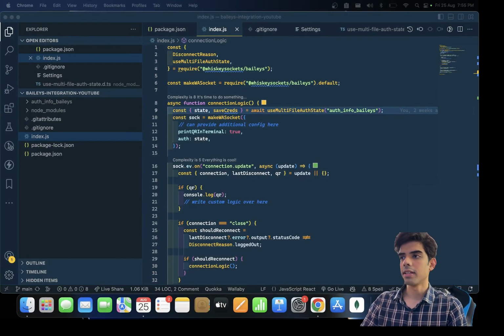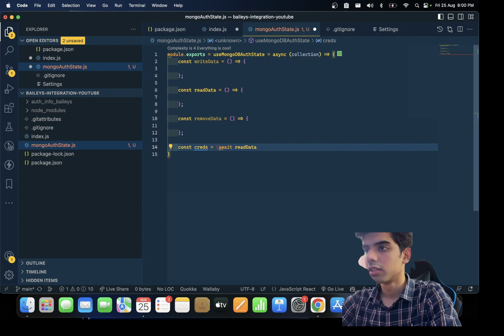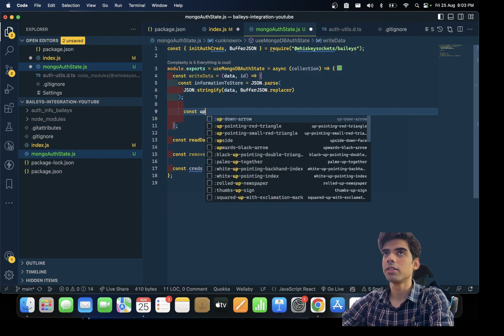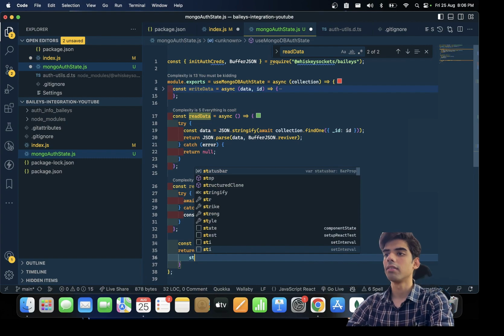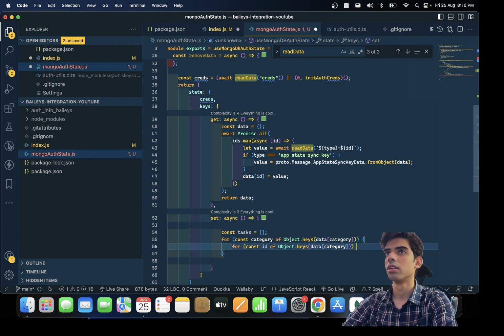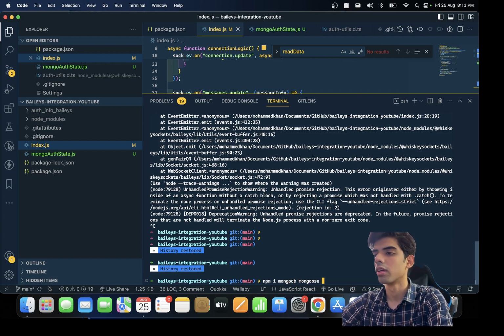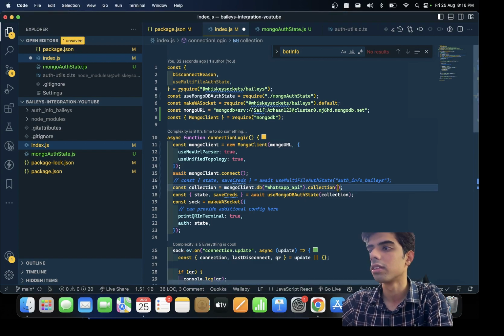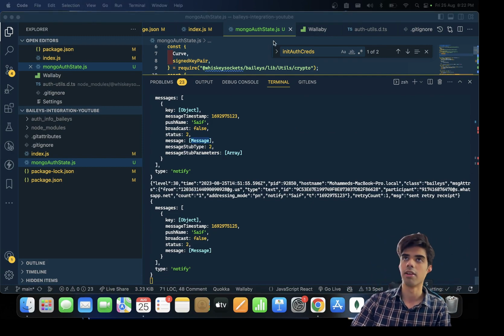How to create a whatsapp bot ! with MongoDB Authentication, Baileys library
In this video we will learn how to create the authentication part with baileys library.

Join and support my community so I can make more content on my channel